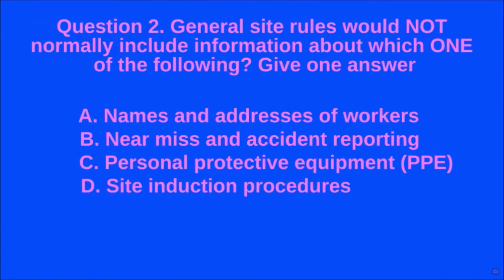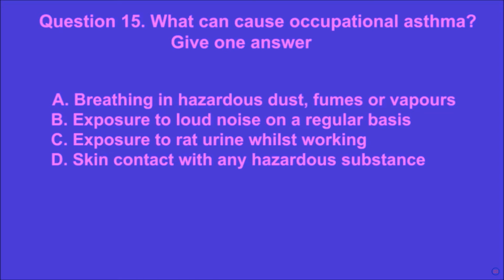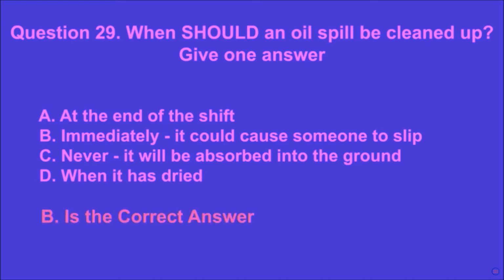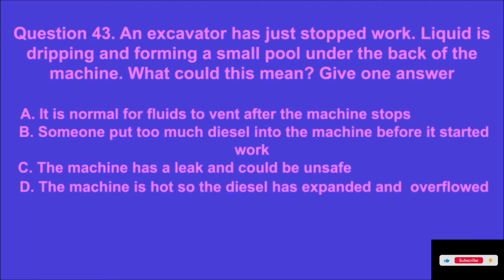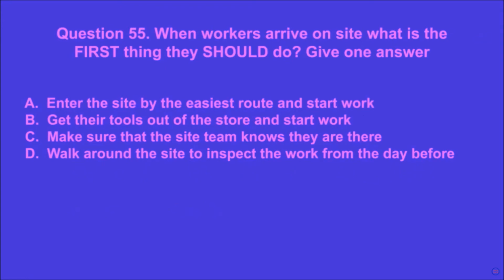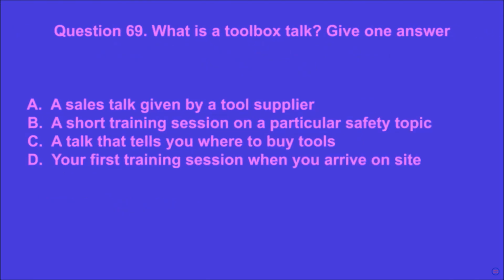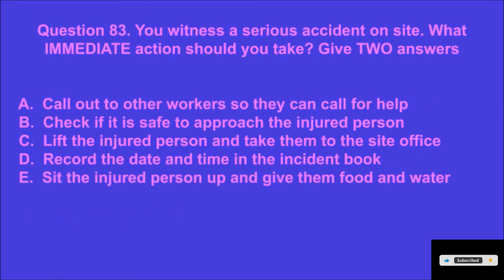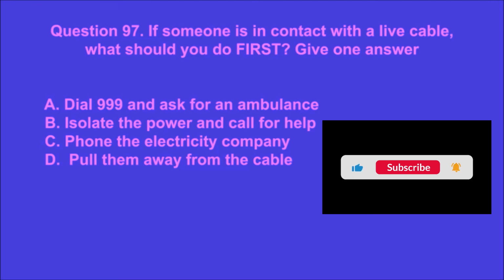CSCS Test UK - 100 New Q&A | CSCS Card UK | CITB Test Uk | CSCS Health & Safety Test 2023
Book Your Amber Student Accommodation.

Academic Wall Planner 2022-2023